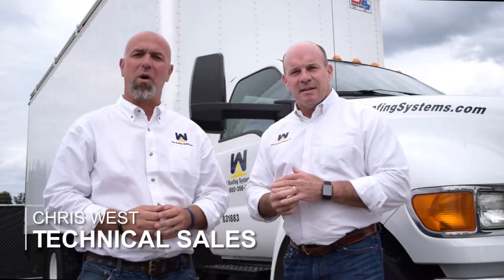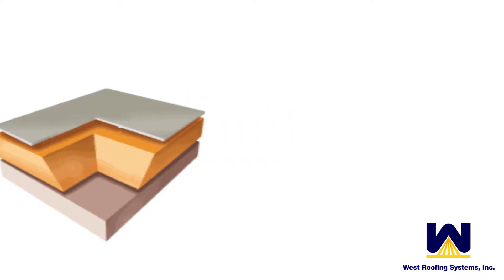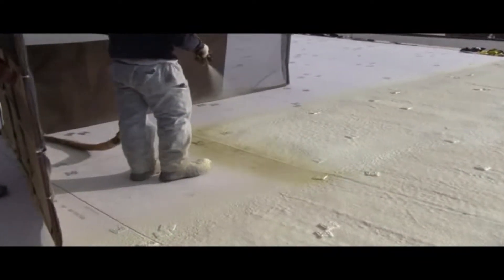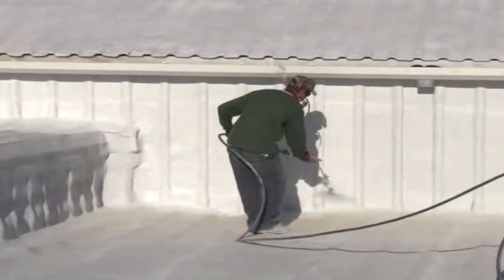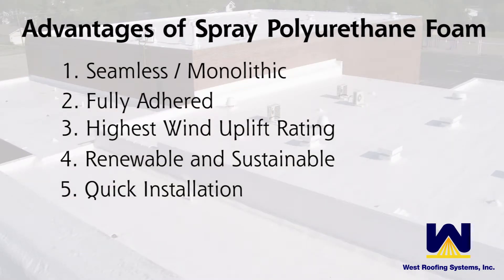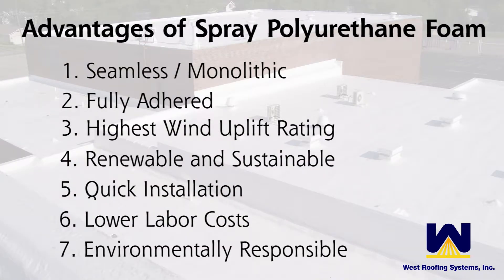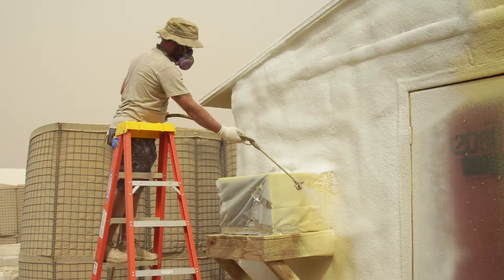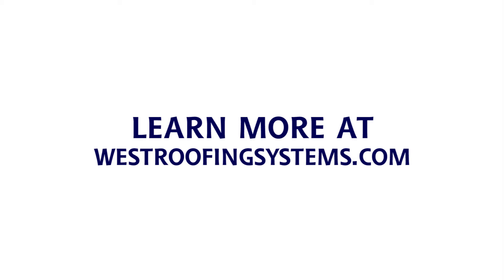Spray Polyurethane Foam Installation and Advantages (For Commercial Roofing)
Here at West Roofing Systems, we’ve been installing Spray Polyurethane Foam Roofs for over 40 years. And in that time, one of the most common questions we’ve received from customers is, “How does spray polyurethane foam work?” If you’re asking that question, you are likely new to commercial roofing or looking to replace/repair your roof. Either way, we can help.

In this video, we're talking about how Spray Polyurethane Foam is installed for commercial, industrial and manufacturing facilities. We will also cover the cost, benefits and how it can save you money on energy costs.

Jack Moore, President/CEO and Chris West, Technical Sales, break down the installation and benefits of spray polyurethane foam roofing for commercial roofs.

► TIMESTAMPS:
     0:00 - Team Introduction
     0:21 - What is SPF Roofing? How is it Installed?
     0:45 - Advantages of SPF Roofing
     3:05 - SPF Roofing Case Study: Jabala, Iraq Military Base

► WHAT IS SPRAY POLYURETHANE FOAM?

Spray Polyurethane Foam, more commonly referred to as SPF, is a material that is sprayed as a liquid so it can expand into a foam, creating a solid layer across an existing roof.

While SPF roofing is not the most known type of roofing material, the technology has been around since the early 1960s for industrial, commercial, and residential facilities. An SPF roofing system can be used in any climate, and when properly installed and maintained, can last over 50 years.

Spray Polyurethane Foam Roofing Systems are becoming the go-to roofing for commercial, industrial, and even residential facilities that are looking for a long-lasting, economically efficient option. As the cost of energy increases, so will the demand for SPF roofs.